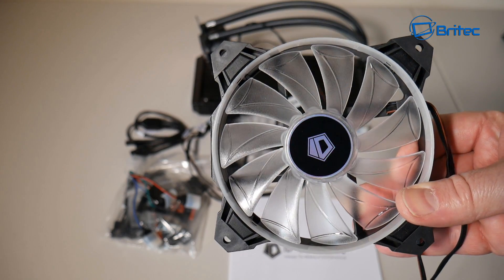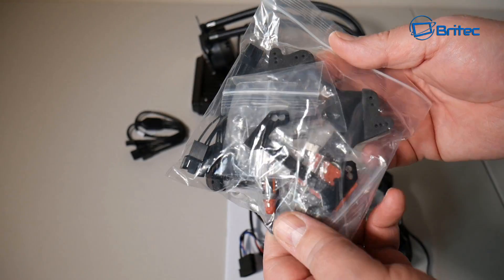AURAFLOW 240 RGB Sync AIO CPU Water Cooler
This is an awesome product for the money for £85 you're getting a decent RGB CPU Closed Loop Water Cooled Radiator. That is an outstanding value. The performance is pretty good as well with really good CPU temps. This product is also great for overclockers and as you can see from the video the displays from the RGB look awesome.

Big thanks to Elvis Liu for letting me use some of his video in my video. You can view his full video below.

Specifications:
Compatibility: Intel LGA2011/1151/1150/1155/1156/1366 & AMD AM4/FM2+/FM2/FM1/AM3+/AM3/AM2+/AM2
TDP: 200W
Radiator Dimension: 274×120×27mm
Radiator Material: Aluminum
Tube Material: Premium Sleeved Tubing
Tube Length: 315mm
Waterblock Dimension: 68×65×36mm
Cold Plate Material: Copper
Pump Current: 0.25A
Pump Speed: 2300RPM
Pump Bearing: Ceramic Bearing
Pump Life Expectancy: 50,000 Hrs
Pump Noise Level: 25dB(A)
Fan Dimension: 120×120×25mm
Included Fans: 2pcs
Fan Speed: 700~1800RPM
Max. Air Flow: 74.5CFM
Max. Static Pressure: 2.15mmH2O
Noise: 18~35.2dB(A)
Rated Voltage: 12VDC
Operating Voltage: 10.8~13.2VDC
Started Voltage: 7VDC
Rated Current: 0.25A
Power Input: 3W
Bearing Type: Hydraulic Bearing